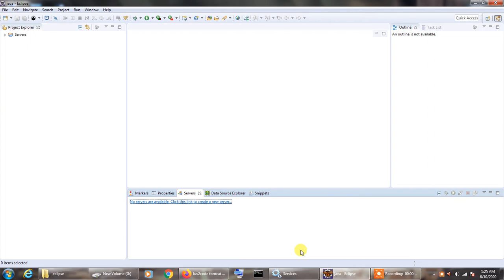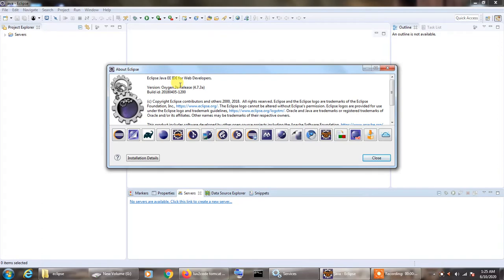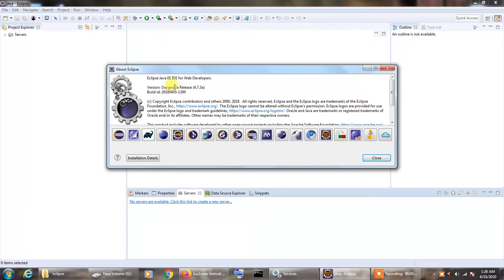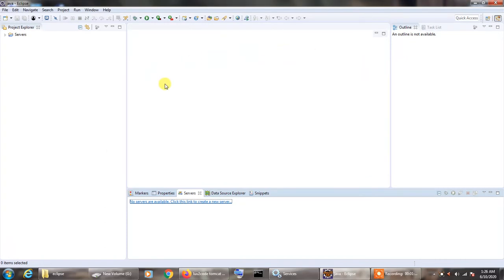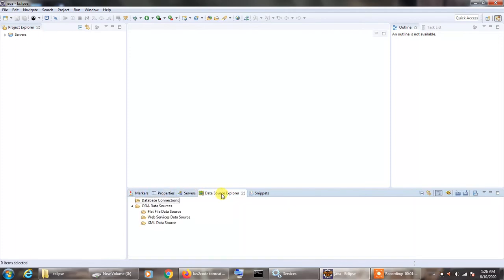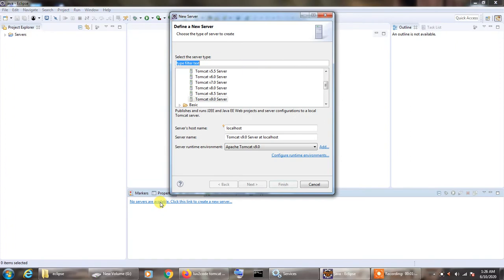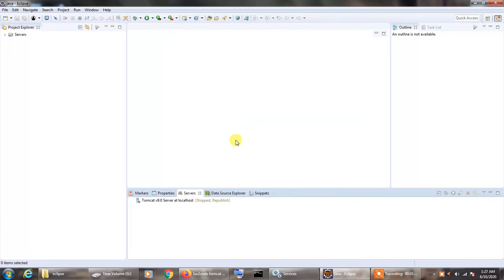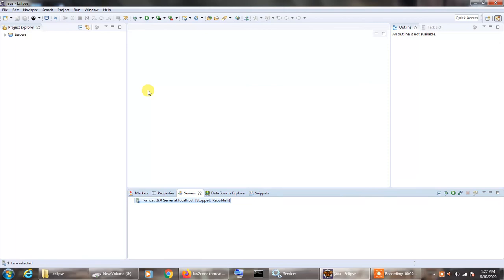Connecting Tomcat With Eclipse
A simple tutorial demonstrating how you can connect tomcat with Eclipse EE  on a system running win 7.

If you don't know how you can install tomcat server on your system,check my previous tutorial on installing tomcat on a windows pc.